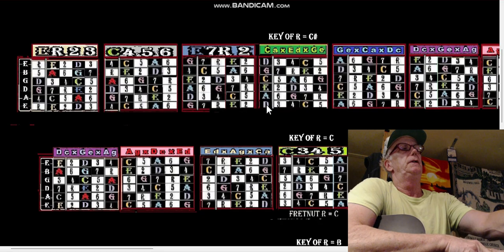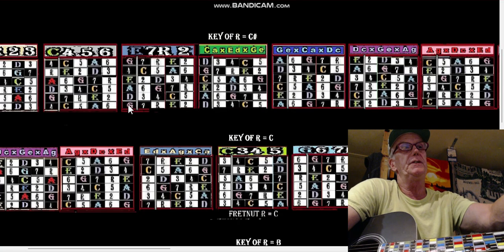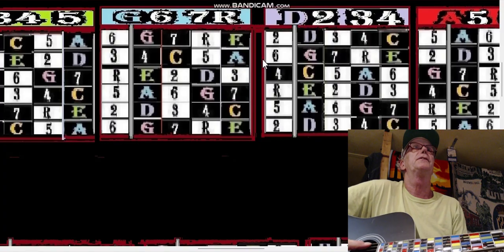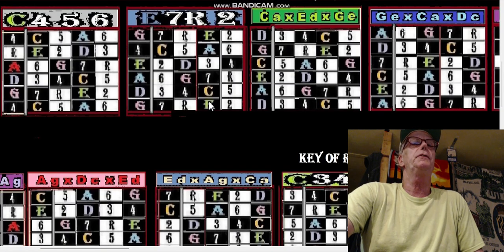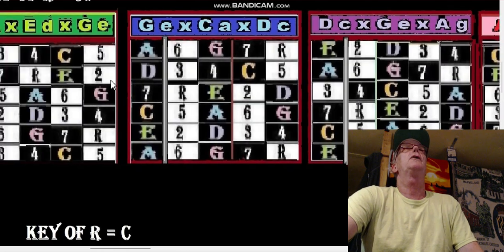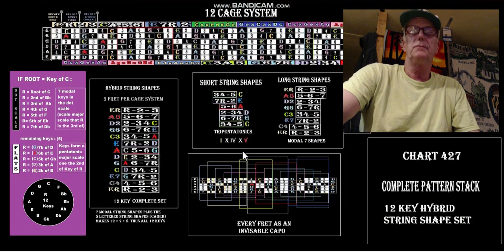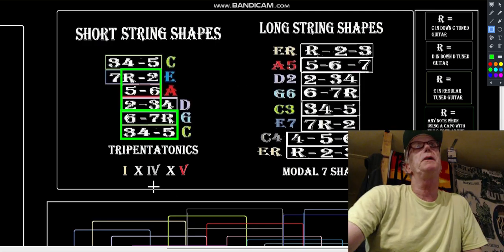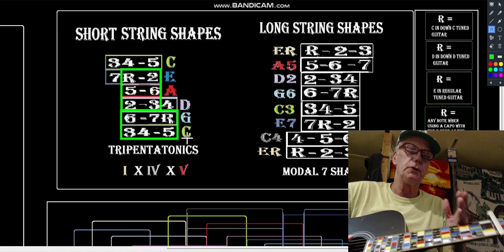Andys Free Guitar Charts Videos Lesson Chart 425 - 427 Part 3 of 6